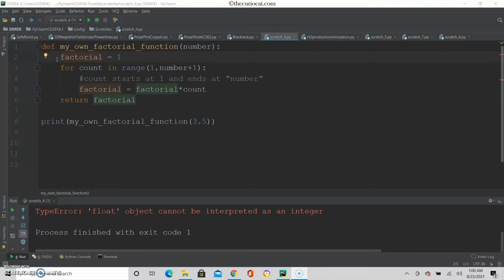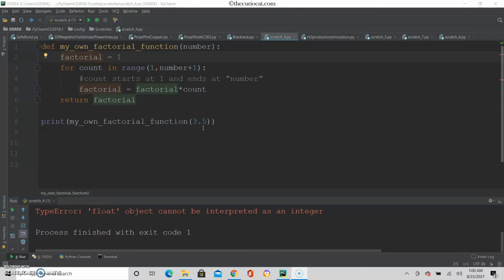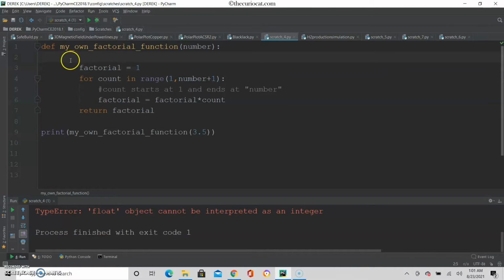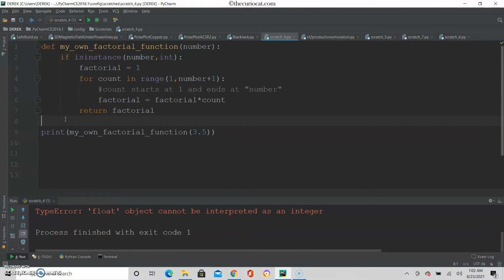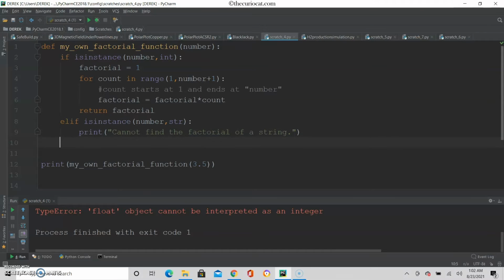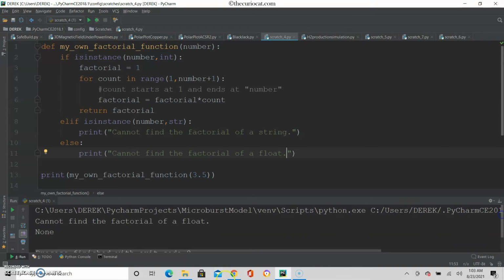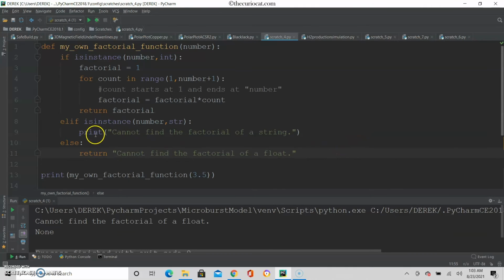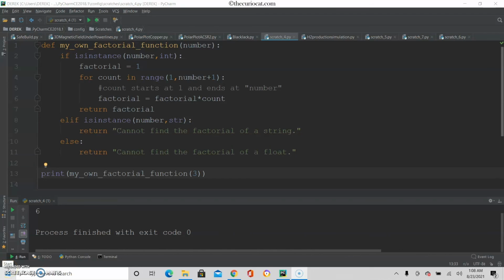Python Lesson 10: Write Your Own Functions! Part 2 of 2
In part two of this Python tutorial, I will teach you how to include some simple exception handling in your own functions. Over the next couple videos, I will show you another technique for exception handling called Try Except.